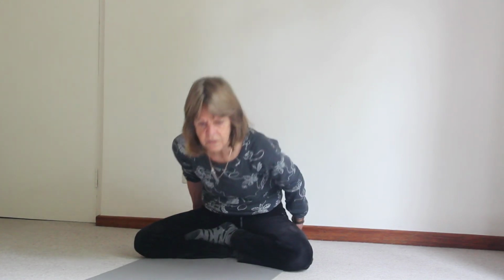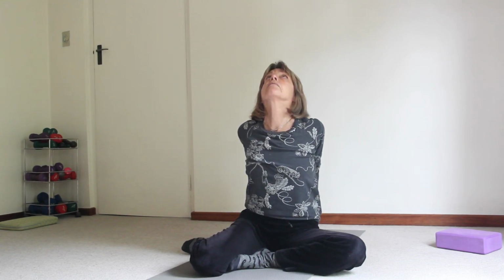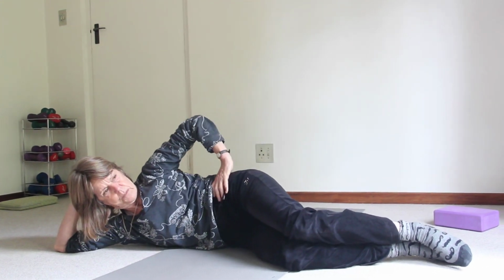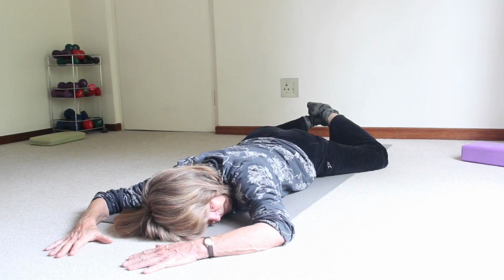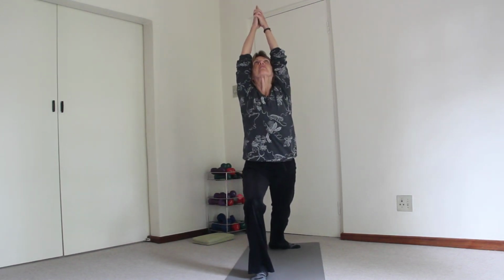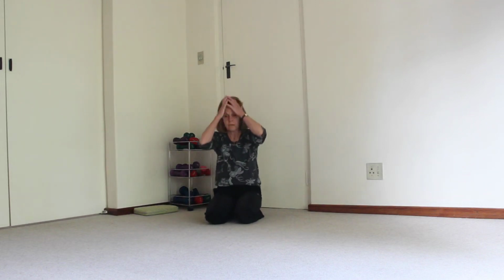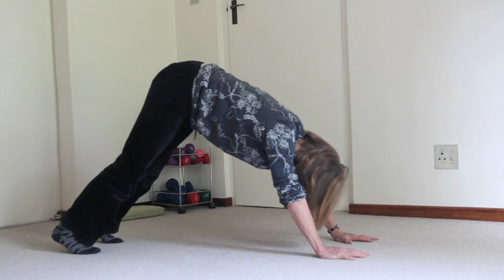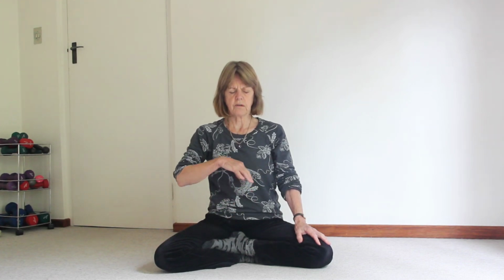Yoga Relaxation Lockdown Class Twenty Six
The music for this weeks' relaxation track is Movement II from El Greco by Vangelis.